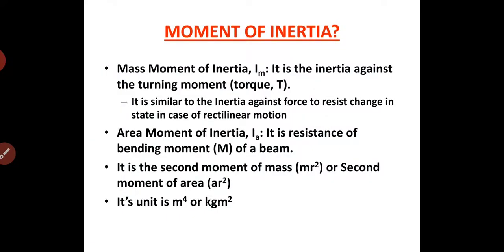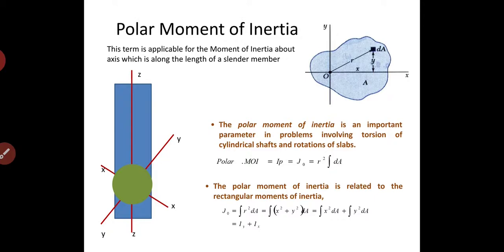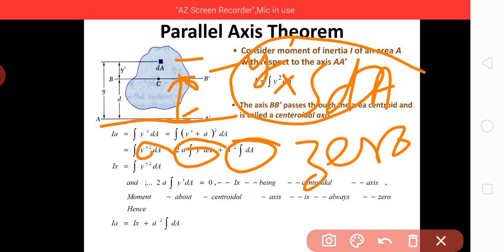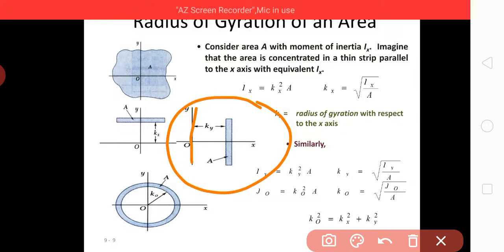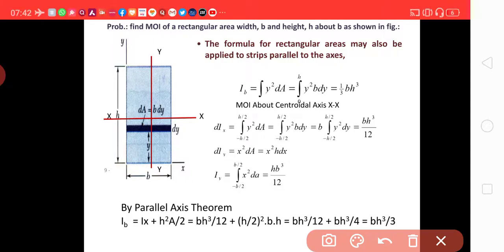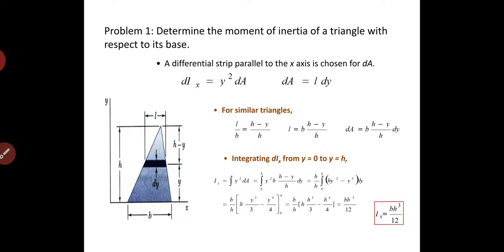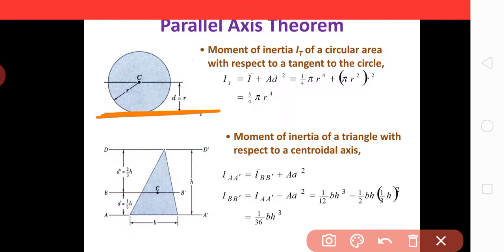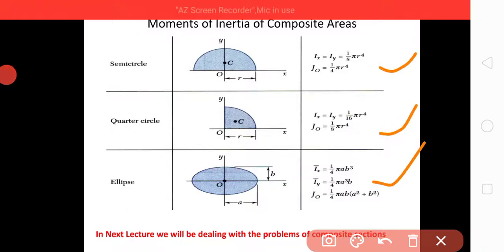VL-27-MOI Parallel Perpendicular Axis Theorem_Engineering Mechanics